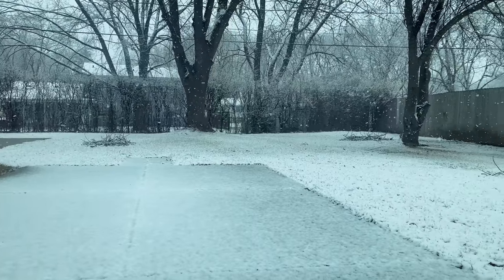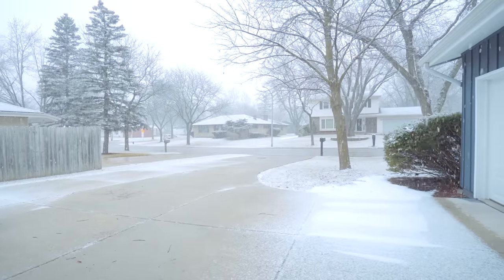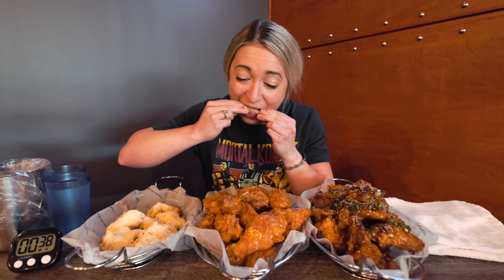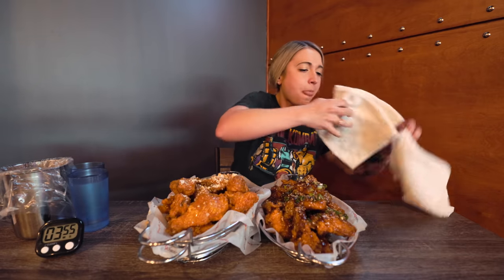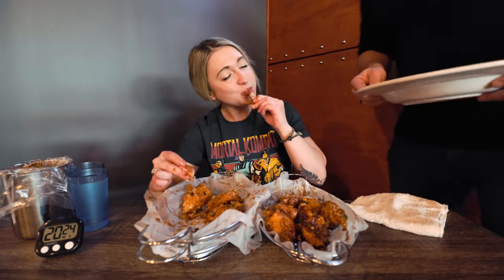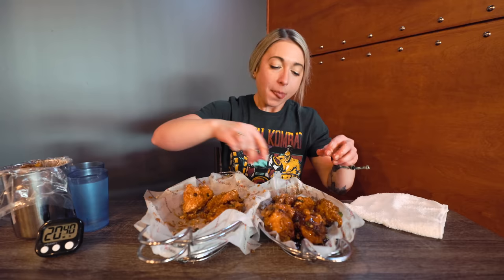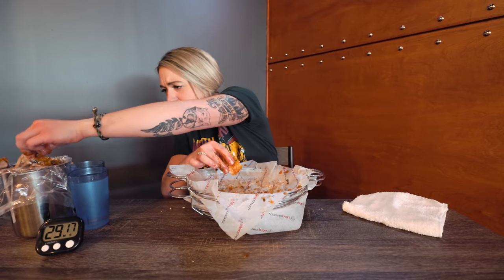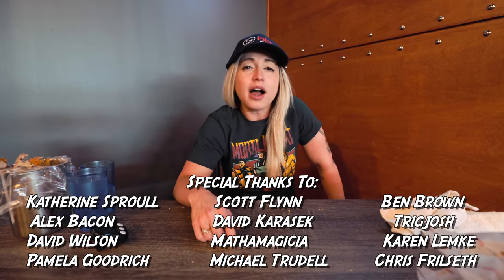BB.Q's Korean Fried Chicken Challenge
Super amped to take on the brand new Double Trouble Korean Fried Chicken Challenge from the folks over at BB.Q Chicken in Schaumburg, Illinois! The iconic South Korean fast food chain is quickly spreading across the USA, so Randy and I were both very honored to be invited to try this exclusive food challenge!
We each had one hour to finish 2 WHOLE Korean Fried Chickens along with a side of 8 of their chicken wings in order to win our meal for free, a groovy hat, and a spot up on this location's Wall of Fame! I chose to get one of my fried chickens smothered in Korean Galbi sauce, one whole fried chicken in Honey Garlic Sauce, and then I got my wings "Cheeseling" style, which meant they were dusted with a sweet and savory cheese powder! This was an extremely delicious challenge, and I will definitely be back to try more locations of BB.Q Chicken!
Fueled between challenges by Bare Performance Nutrition!
Katina Eats Kilos
About Me:
I'm a 5'2 former women's physique bodybuilder on a mission to sample delicious foods from around the world! I tackle restaurant challenges, sample new food menus, and explore the unique eats in various cities. To balance out the calorie intake of weekly food challenges, I continue to pursue my love of fitness through extreme athletic adventures such as ultra-running and biking. I hope you'll join me at my table!